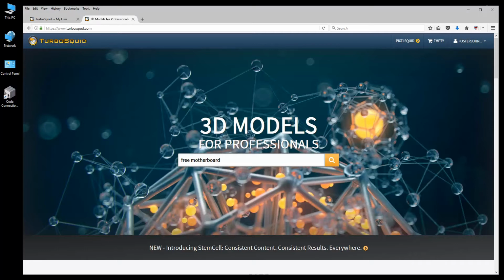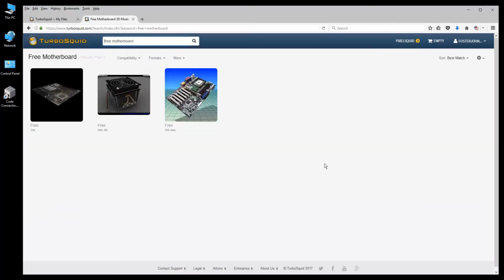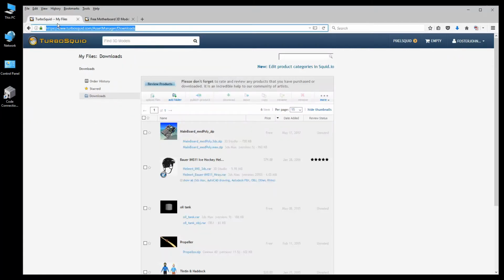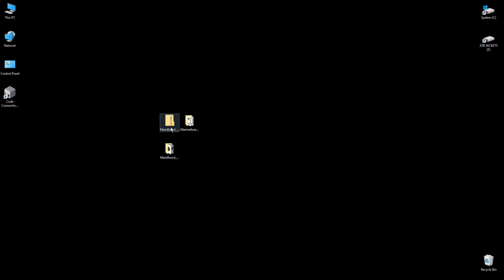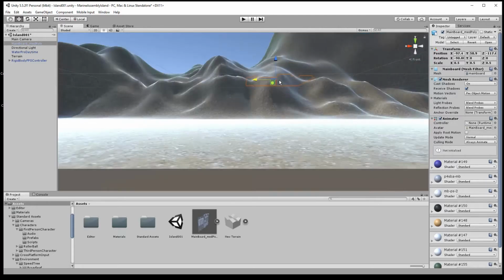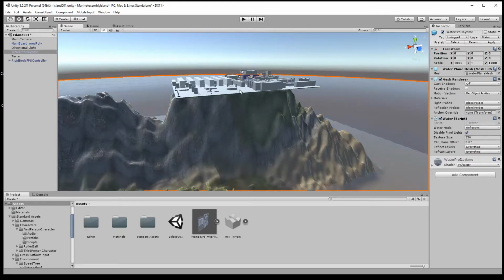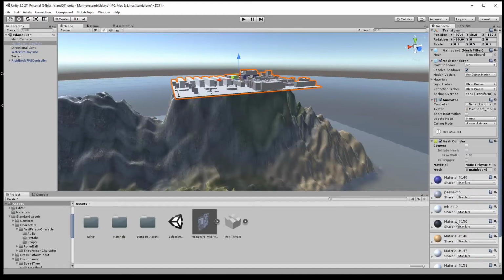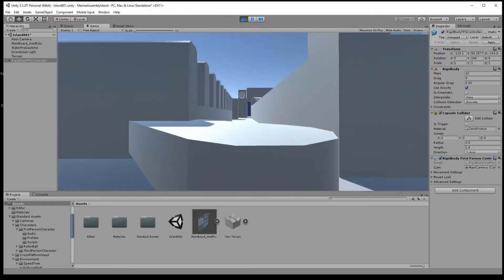Walking the Motherboard in Unity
A Quick Idea for Students to Survey a Piece of Technology Equipment from the Ant Size method.